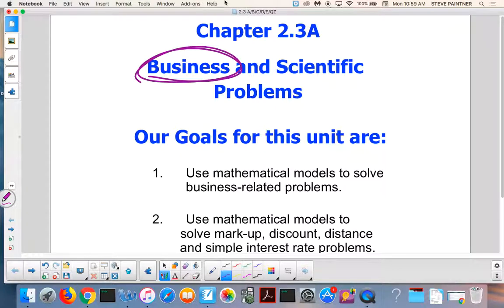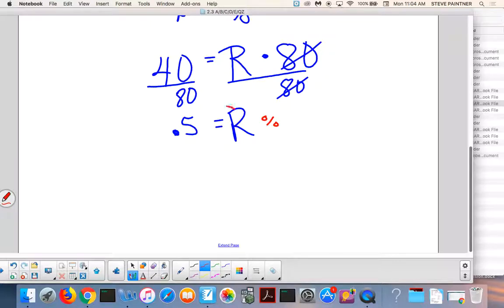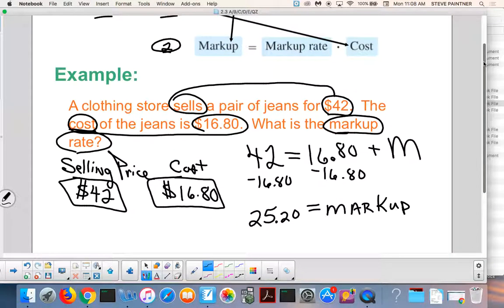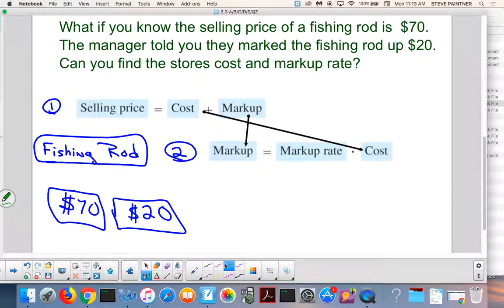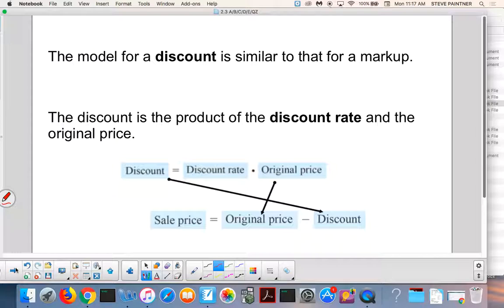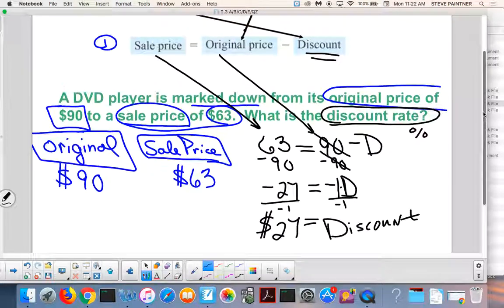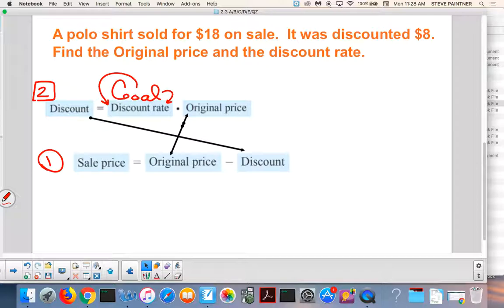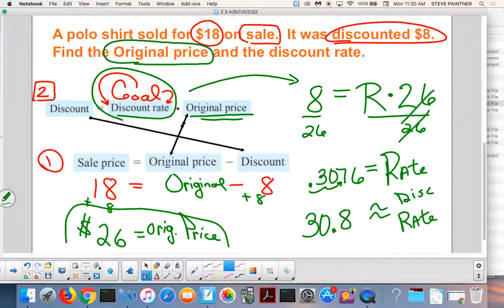IntAlg 2 3A